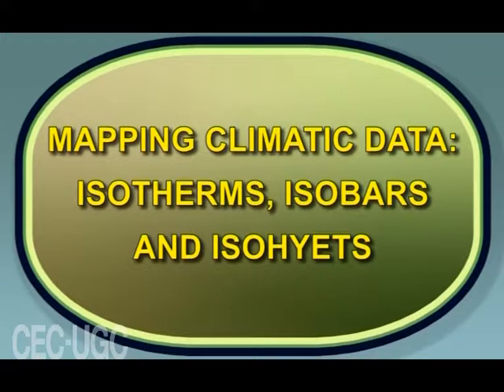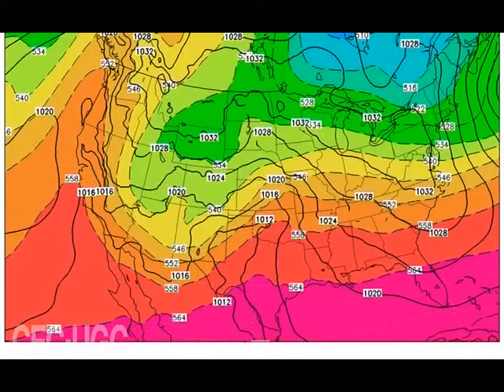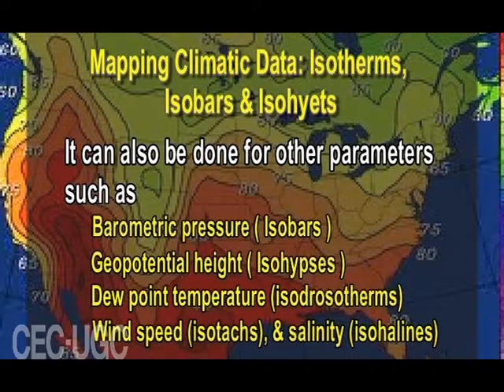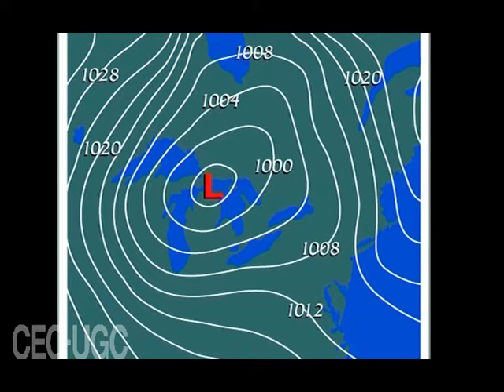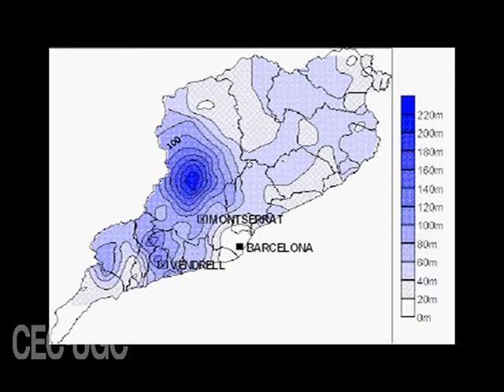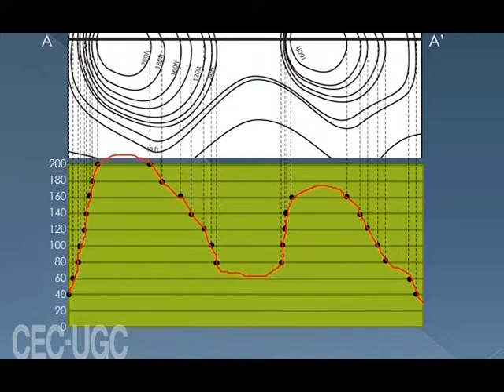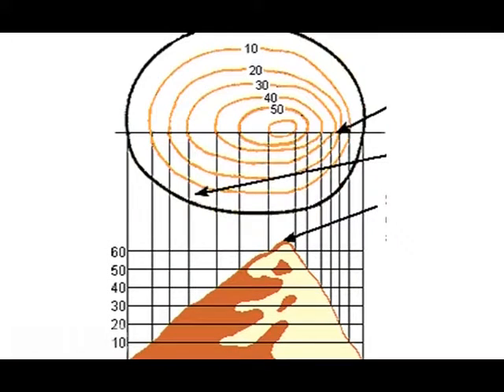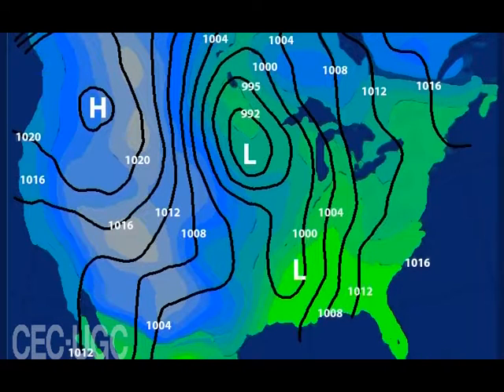social and cultural Anthropology